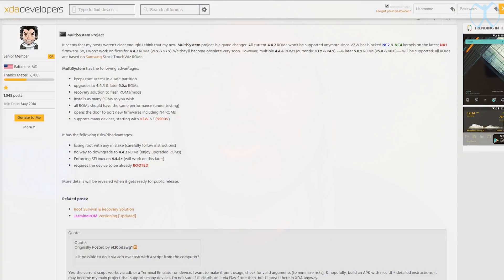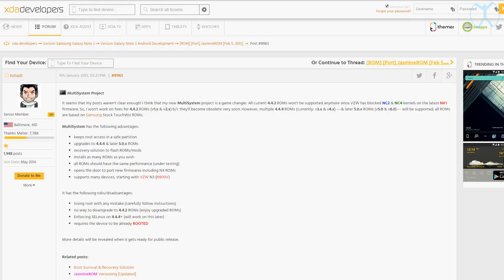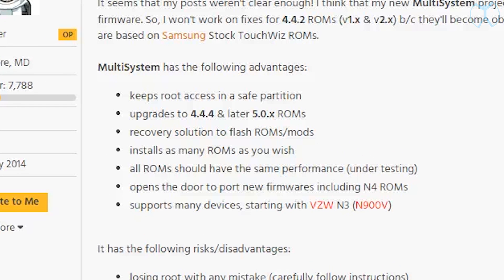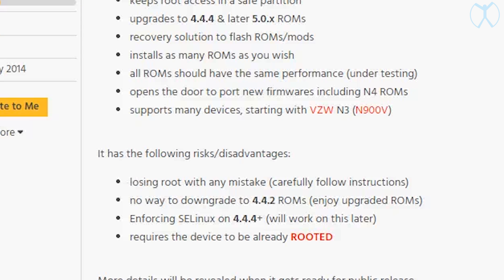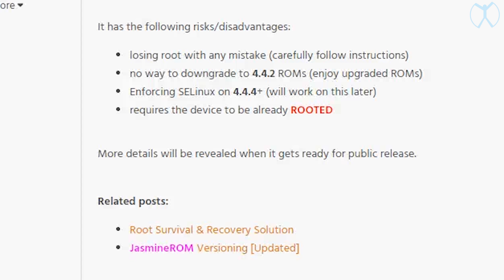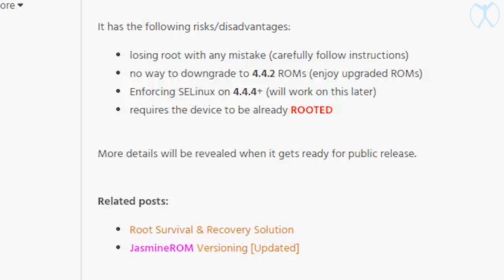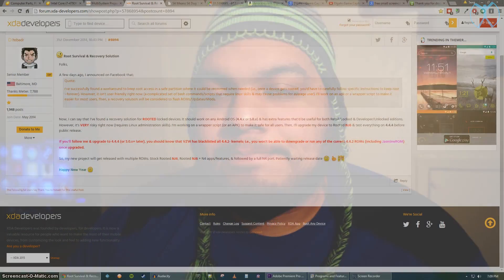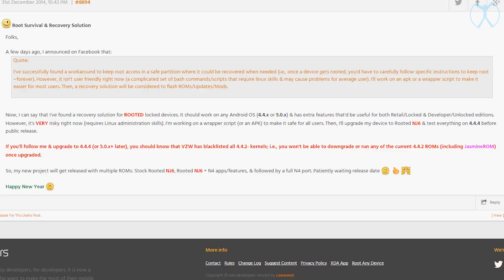Verizon Note 3 4.4.4 Root, Coming Soon